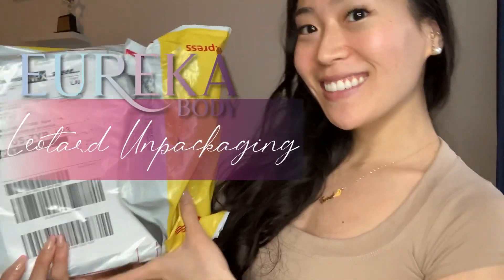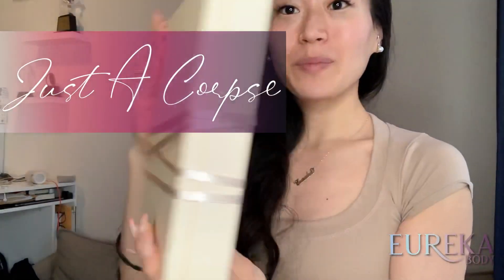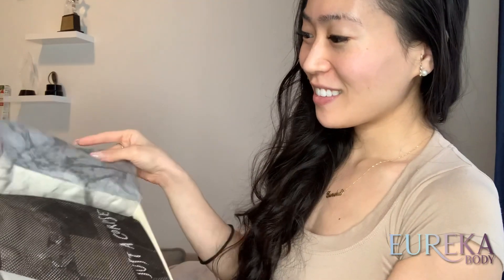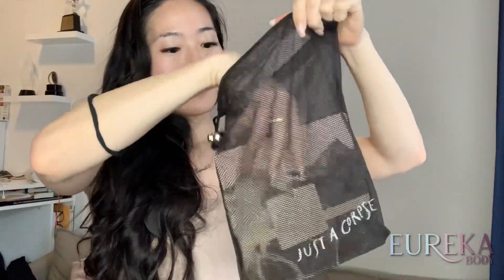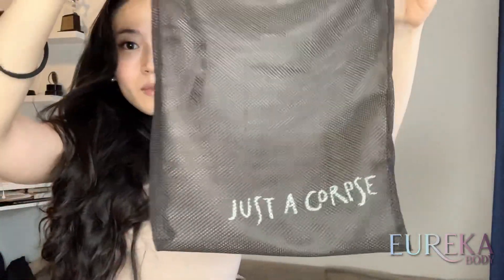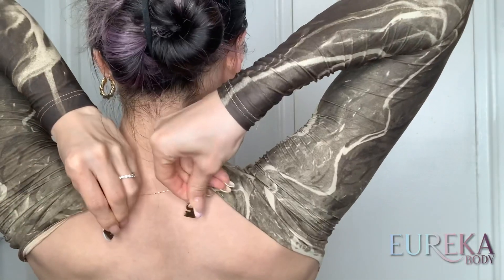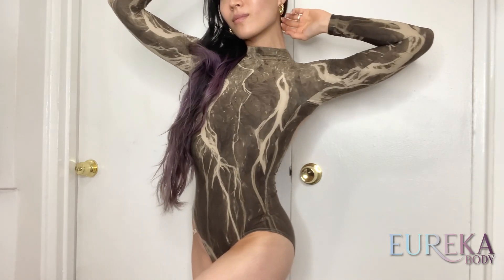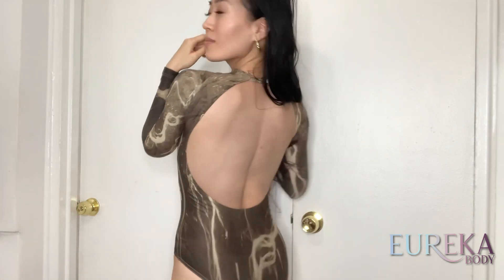Just A Corpse Leotard Unboxing & Review for Dancers!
Welcome to my second leotard unboxing and review!
This is one of my favorite leotard brands that I'm excited to share with you! What do you think? Thank you always for your love & support!